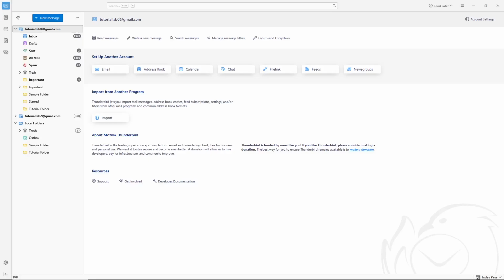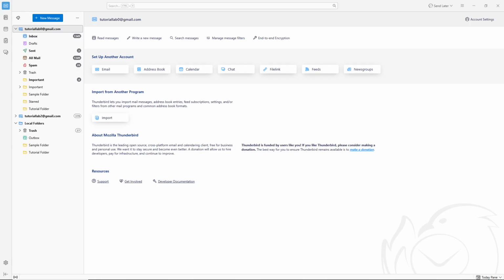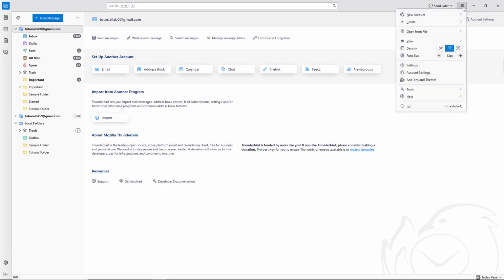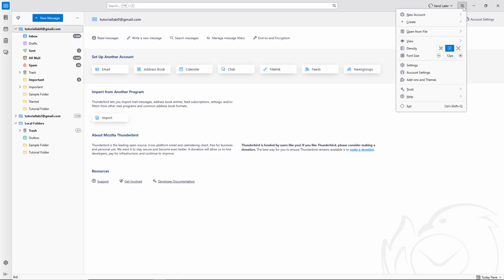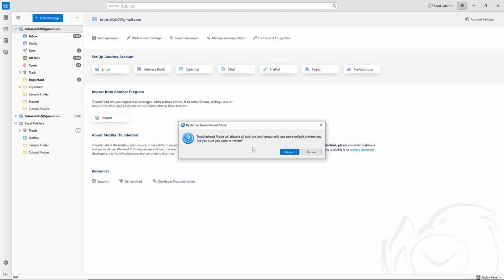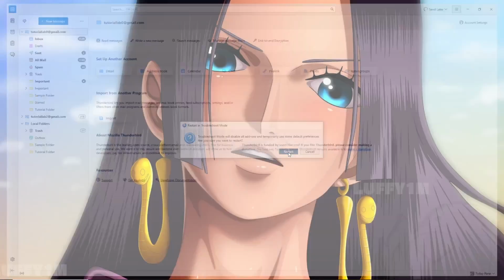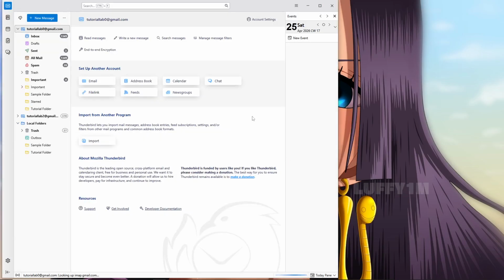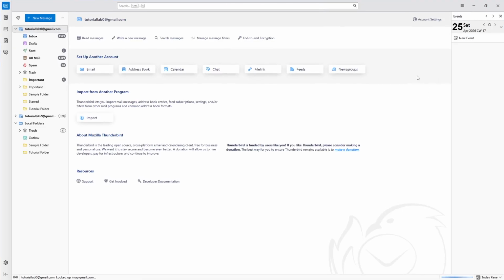How To Fix Slow Loading Email In Mozilla Thunderbird (Tutorial 2026)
Along the way, you'll learn how to fix slow loading email Mozilla Thunderbird, Mozilla Thunderbird email loading very slowly, speed up email loading in Thunderbird client, troubleshoot slow email display Mozilla Thunderbird, why is my Thunderbird email loading slow, resolve slow email performance Mozilla Thunderbird, improve email load time in Thunderbird, tips to make Thunderbird email load faster, fix sluggish email retrieval Mozilla Thunderbird, optimize Mozilla Thunderbird for faster email access, solutions for slow email opening Thunderbird, configure Thunderbird to load emails quicker